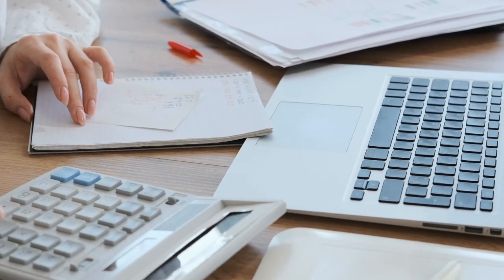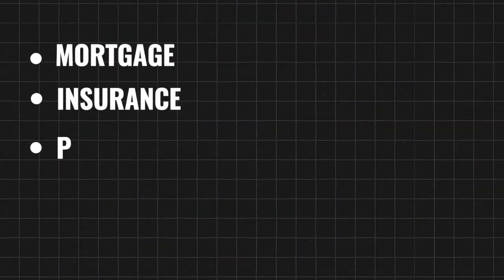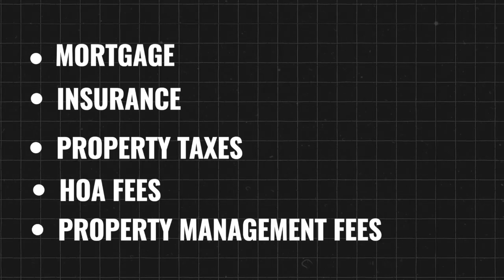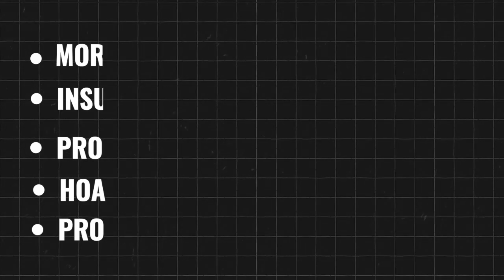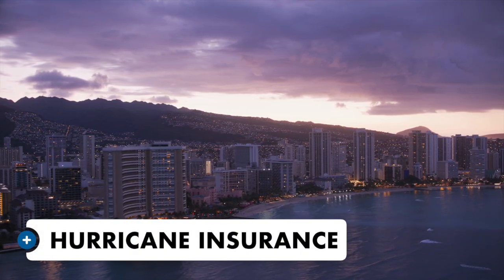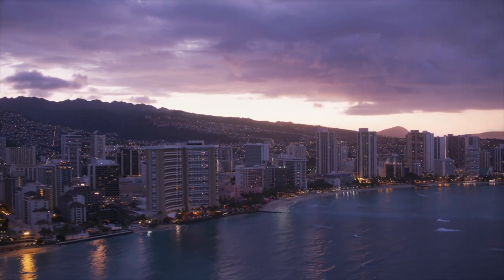How To Analyze A Rental Property (Hawaii Real Estate)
Today, I'll show you how to analyze a rental property in Hawaii, especially if you're new to investing. The Hawaii rental market is challenging but rewarding if approached with the right strategies. Stick around to learn how to make smart investments in paradise.

Analyzing rental properties can be daunting for beginners. Where do you find data? How do you assess trends or calculate returns? Hawaii has unique challenges—local economy, seasonality, and regulations all matter. I'll help break it down step by step.

Location: Hawaii's rental demand varies greatly between islands and neighborhoods. Waikiki is great for short-term rentals, while areas like Mililani are better for long-term tenants. Research amenities, community vibe, and neighborhood suitability.

Property Condition: Is it move-in ready or a fixer-upper? Renovations can be rewarding but require investment. Hawaii’s climate adds extra maintenance challenges—humidity and salt air increase wear and tear.

Rental Demand: Who are your target renters—families, military, or tourists? Understanding your audience helps minimize vacancies. Keep an eye on local market reports.

Numbers Matter: Calculate cash flow and ROI, accounting for costs like mortgage, insurance, property taxes, and management fees. Hawaii has extra costs like hurricane insurance. Use tools like the BiggerPockets rental property calculator to simplify your analysis:

Feeling overwhelmed? Tools like the BiggerPockets Rental Property Analysis tool make it easier. It helps analyze rental income, expenses, and potential appreciation. Link is in the description—perfect for beginners to get a clear picture.

Consider the rent-to-price ratio. A 1% ratio is ideal for cash flow, but tough on Oahu. You may get closer on the Big Island. On Oahu, try mid-term rentals (30+ days) for traveling nurses or remote workers to boost returns.

Analyzing Hawaii rental properties requires understanding location, condition, rental demand, and crunching the numbers. Done right, investing here can be incredibly rewarding.

MB01PRPFY7TT79I
🤔Thinking of Moving to Honolulu Hawaii?🌊

A resident of Honolulu for more than 20 years, Duc has lived and worked in many areas on Oahu. His business is based mostly on referrals from satisfied clients. Most important to Duc is providing exceptional service to buyers and sellers in order to earn their trust, referrals, and repeat business. Duc has sold homes in all price ranges from starter homes and luxury condominiums, multi-family properties, and investment properties, totaling over $47M in career sales. Clients appreciate his flexibility, low pressure sales, patience, ability to listen and hear what a client wants, negotiation and analytical skills, and his ability to accurately price and market a home.

As a graduate of the University of Hawaii at Manoa with a M.S. in Physics, he brings a unique analytical skill set to the real estate business. He moved from Southern California to Honolulu in 2004, after graduating from UC San Diego with a B.S. in Physics. He is also fluent in Vietnamese.

As a real estate investor, Duc is a partner in 1122 units across 9 states. He is a limited partner in 634 units. As an active investor, he owns a single-family rental property in Anaheim, CA, 15 units in one JV in Pittsburgh, PA, and 579 units as a GP with Tri-city Equity Group, valued at over $73M. His broad experience as a real estate investor in both Oahu and mainland properties allows him to provide his clients with the best experience in both buying and selling properties. He specializes in working with investors.

Duc Ong
Blueprint Real Estate Advisors LLC
RB-23838